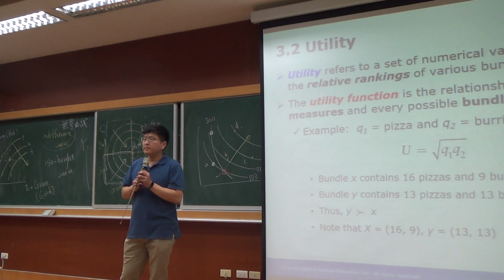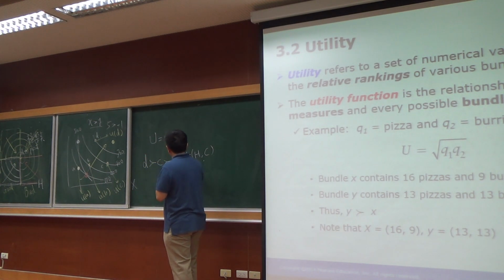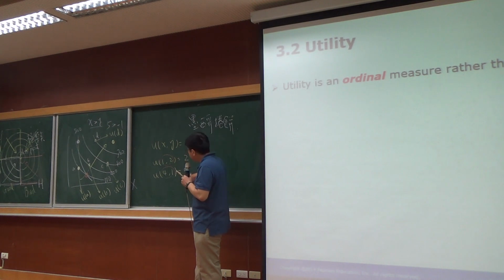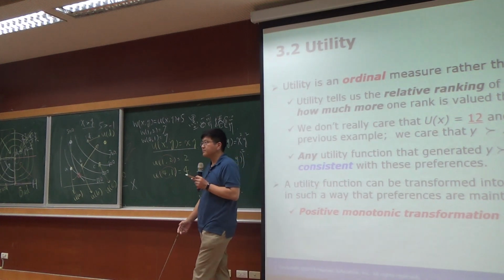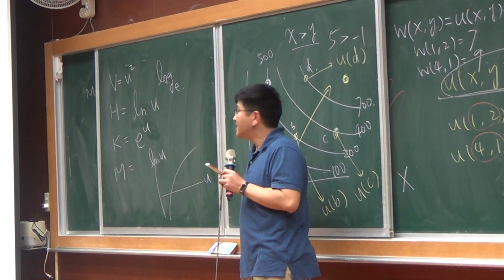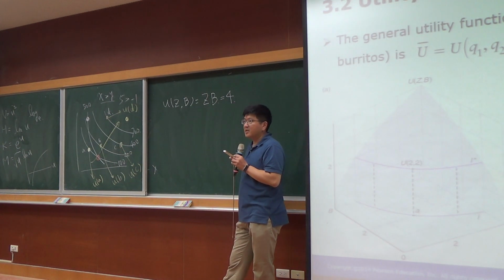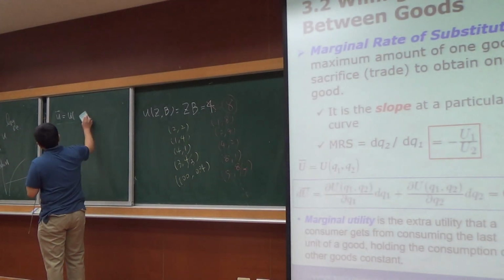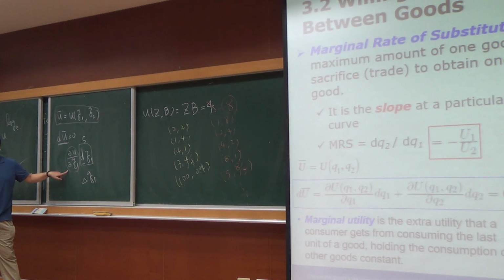個體經濟學I 第5堂(3) 中央大學鄭保志教授